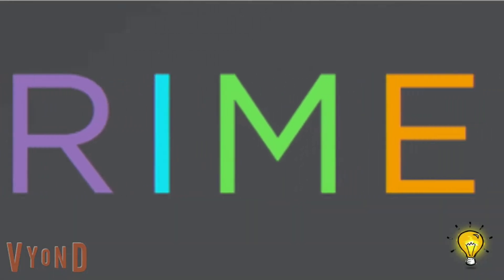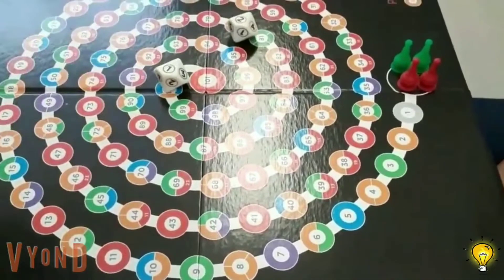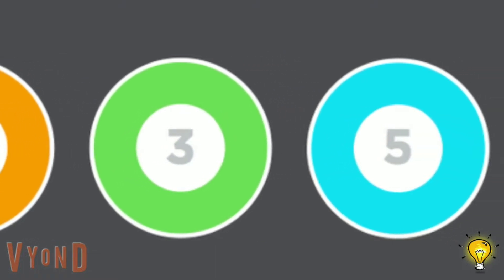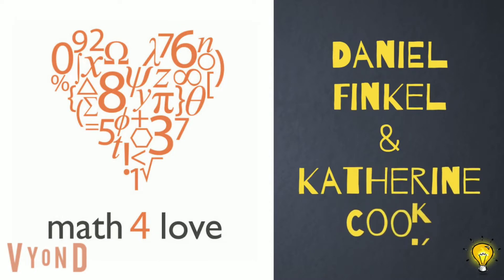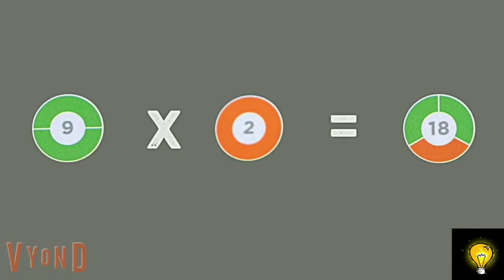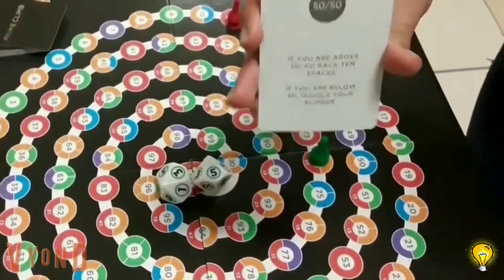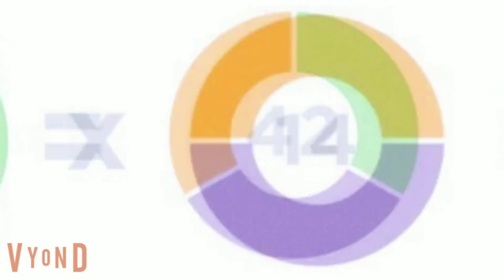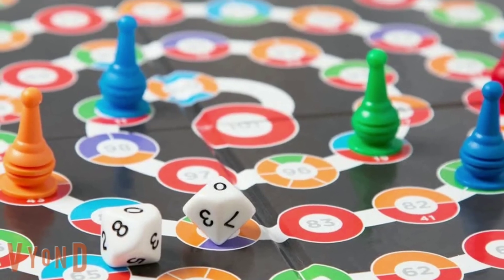Prime Climb: Where Mathematics Meets Play | Math Board Game for Kids | Early Childhood Education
Prime Climb is an Award-winning, beautiful and colorful mathematical board game, that uses arithmetic to open a beautiful world of possibility. This game is so much fun that kids would actually ask to play again and again. That's because prime climb uses play to disguise that you're sharpening math skills.

Perfect for ages 10+ (but kids 6+ can play with adult guidance) | 3-4 players | 45-60 minutes

Prime Climb is playful learning as it should be, where the play actually reinforces kids’ discovery and understanding of mathematical concepts. The game can be played by people who are “bad at math” and math whizzes alike.  It takes a creative mathematics educator like Dan Finkel to achieve that balance. This board game is a triumph of game-based learning, and it will turn everyone in your house into a lover of math. I love math, but this game has made me fall in love math yet again! Go for it!

This game is available in Amazon, if you intend to buy:
Indian | USA